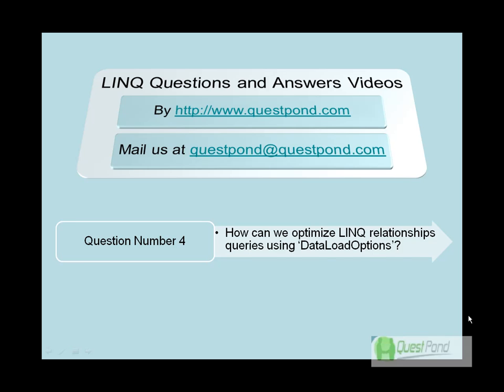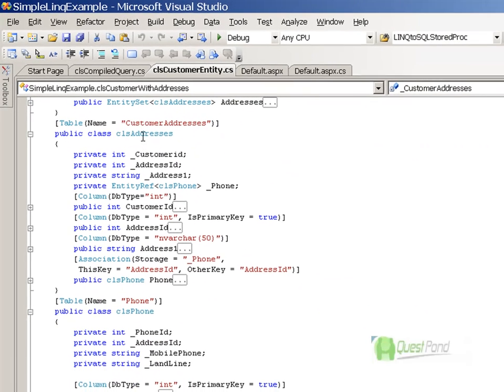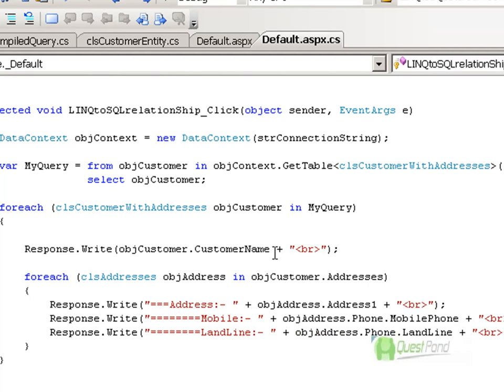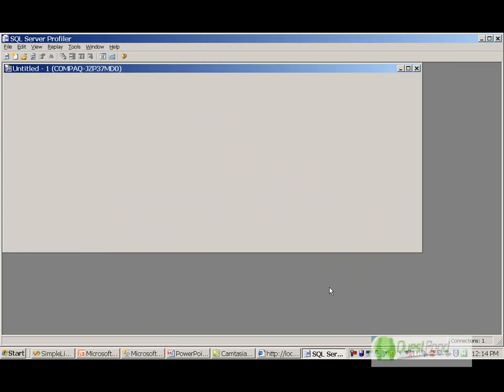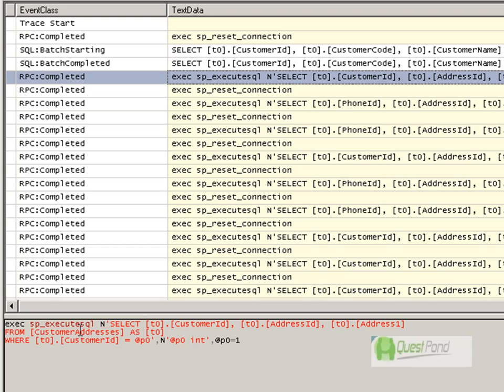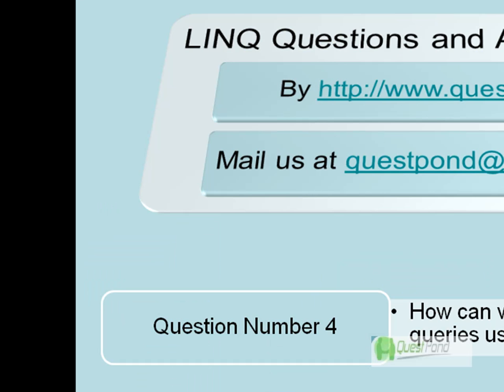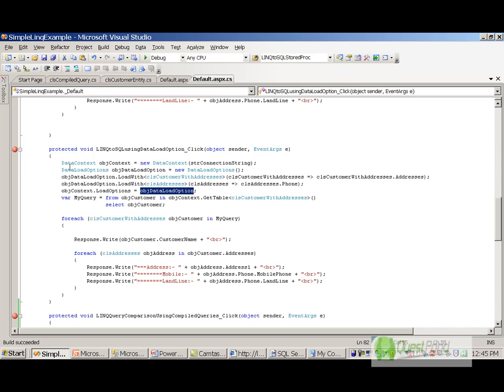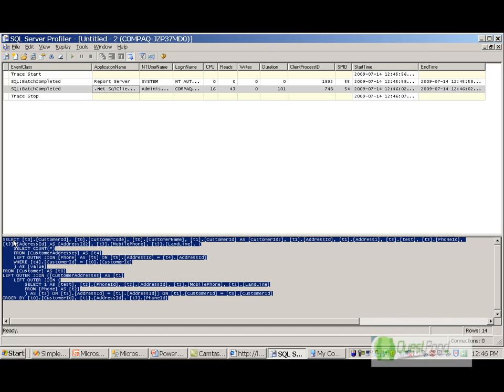4 How can we optimize LINQ relationships queries using ‘DataLoadOptions’